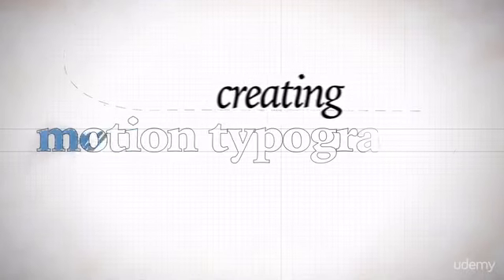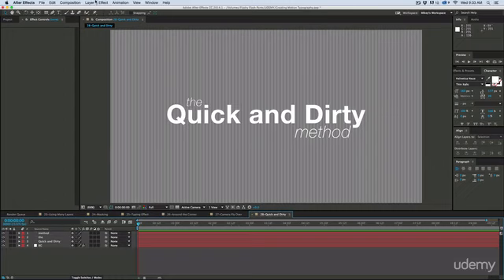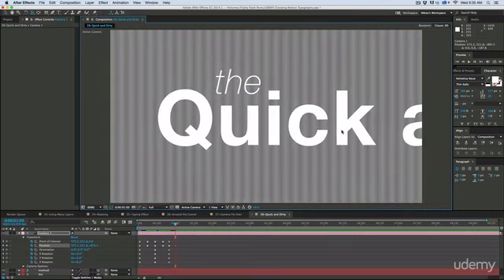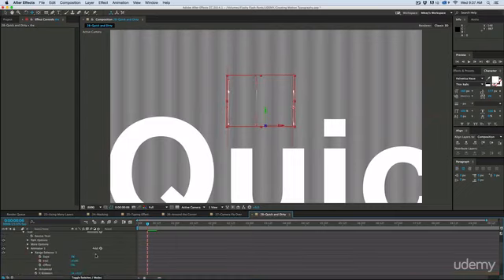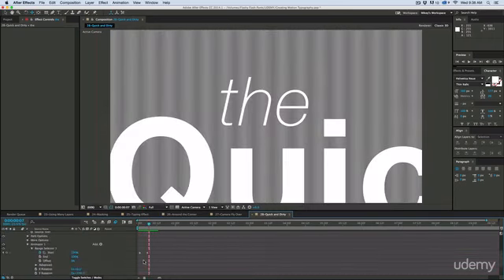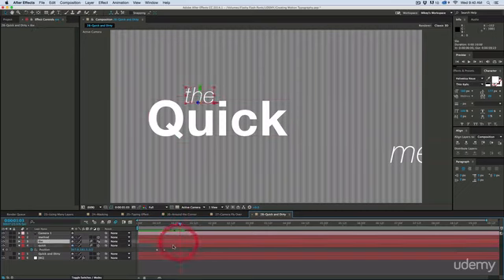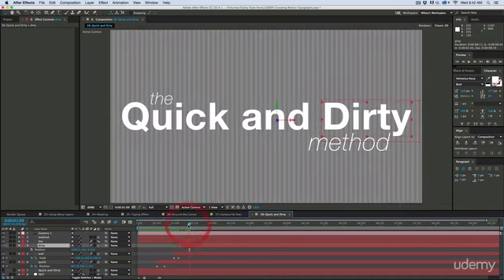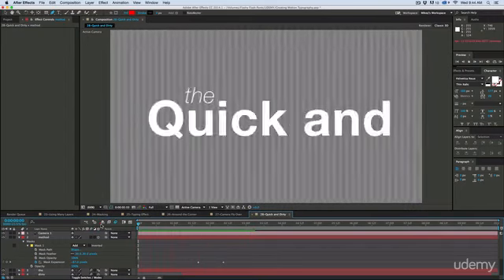Motion Typography from Scratch : Quick and Dirty Method